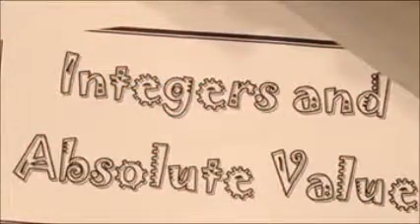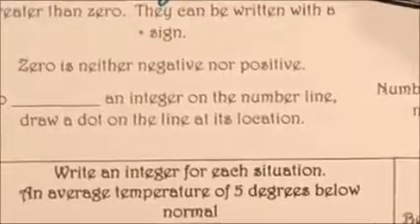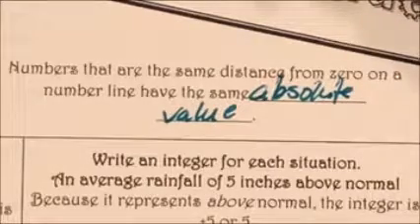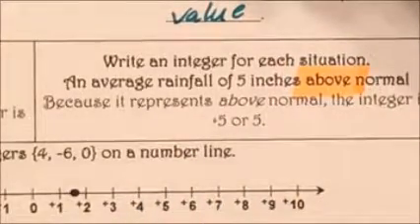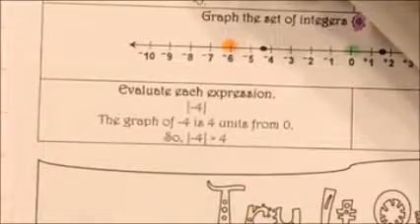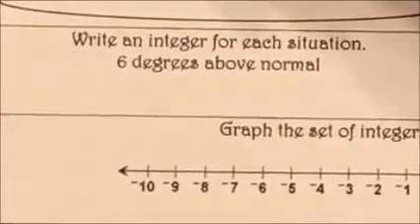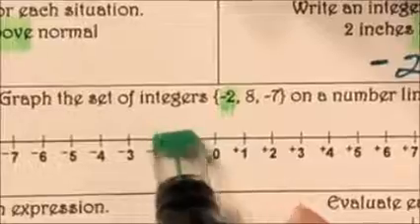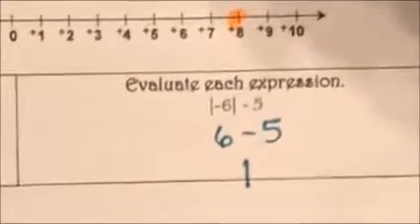Chapter 3 Lesson 1 Integers and Absolute Value Gryffindor Math 7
These are the Doodle Notes for Chapter 3 Lesson 1 Integers and Absolute Value for Gryffindor Math 7.